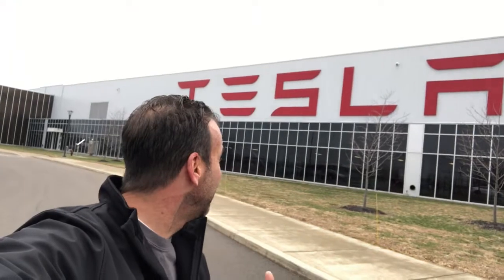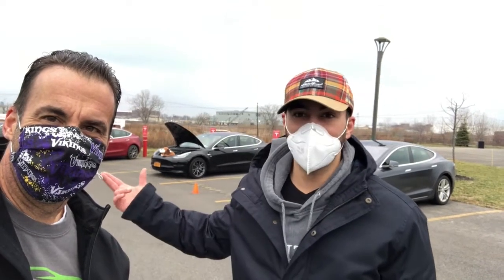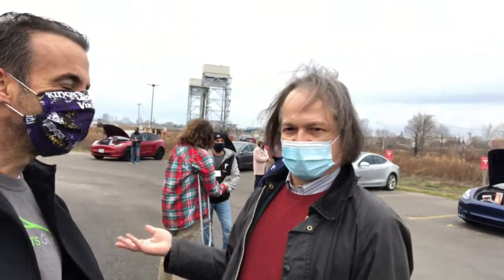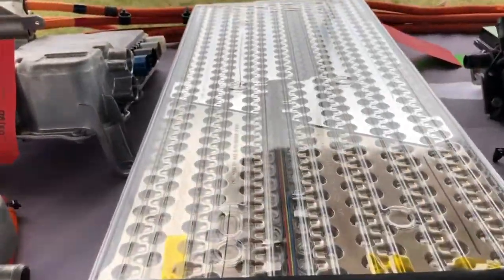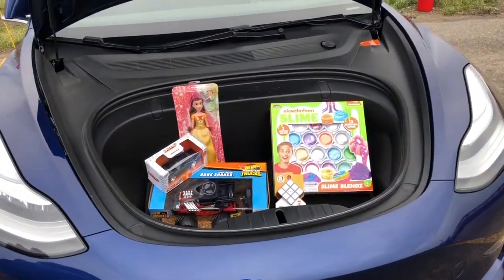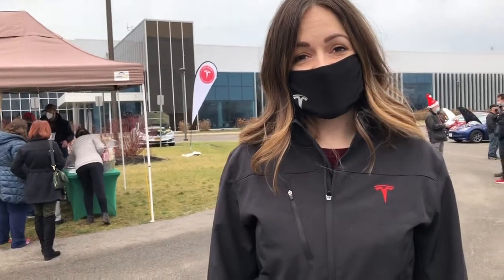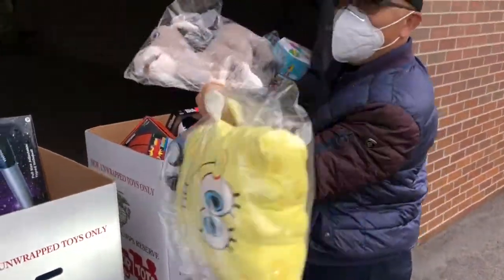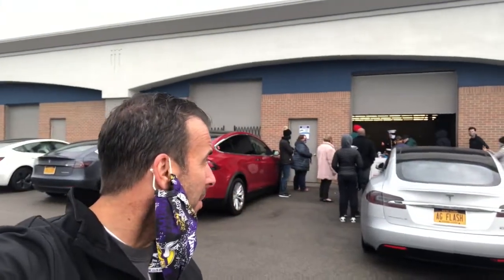Toys for Tots at Tesla Gigafactory in Buffalo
Great time getting together as a group and collecting toys to donate to Toys for Tots in the Buffalo area.  Special thanks to Peter Gordon - EV Parts Guy for sponsoring our event